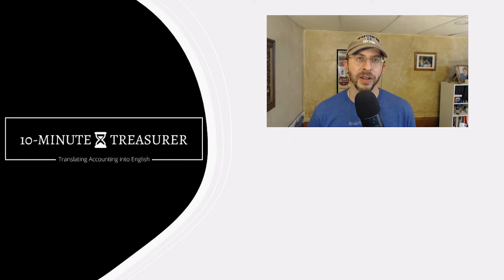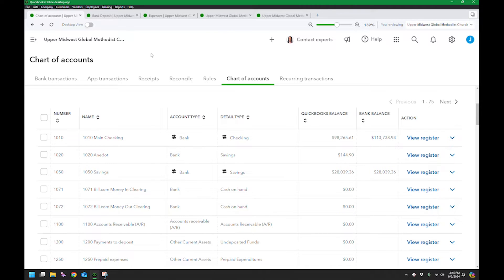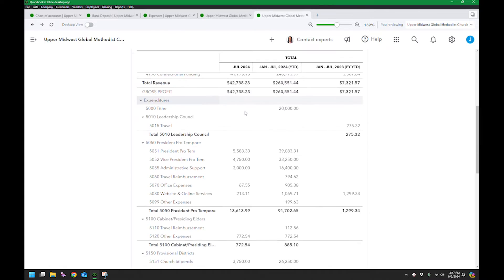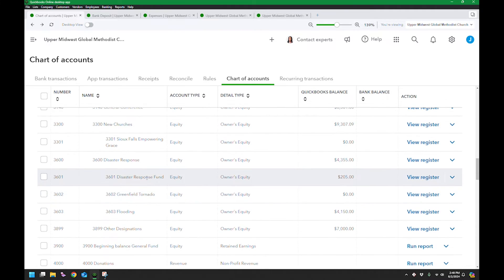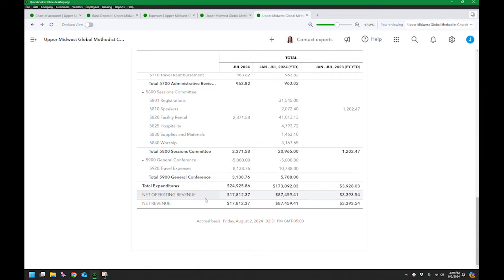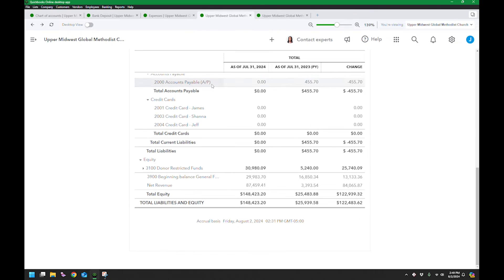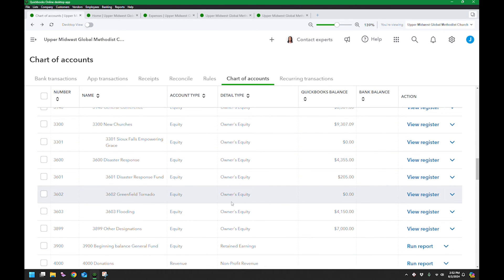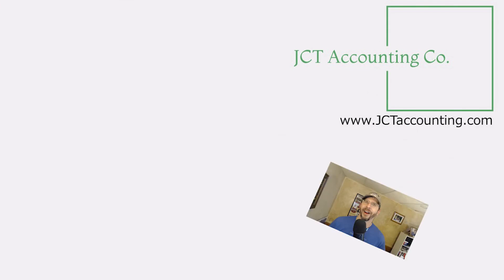How to track donor restrictions in QuickBooks Online